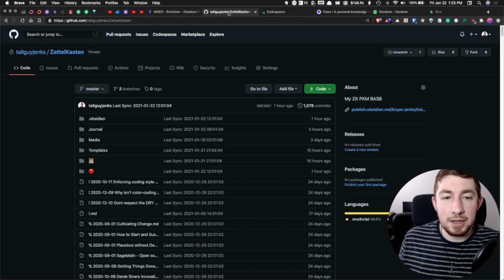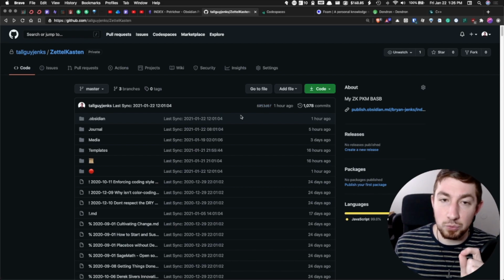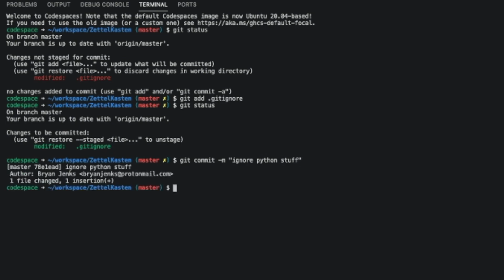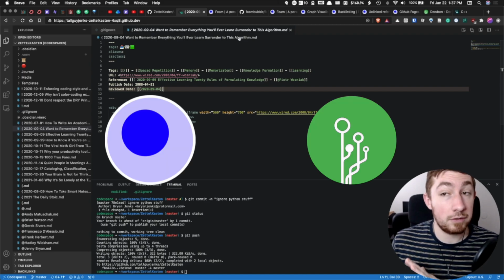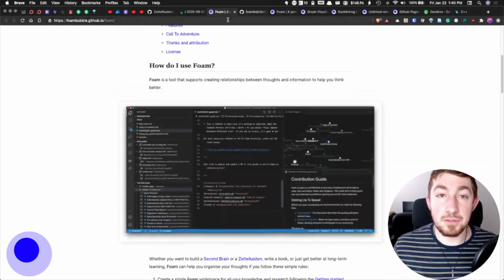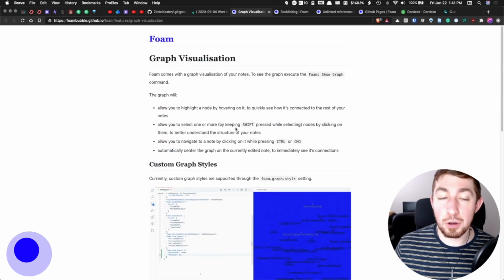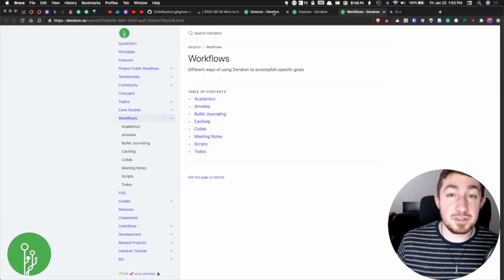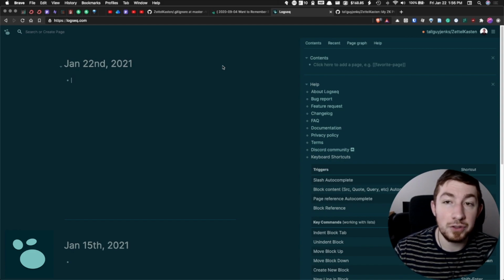How To Use Obsidian Remotely With GitHub Codespaces | FOAM | Dendron | Logseq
▬▬▬▬▬▬▬▬▬▬ ► My Newsletter ◀︎▬▬▬▬▬▬▬▬▬▬
▬▬▬▬▬▬▬▬▬▬ ► Questions? ◀︎▬▬▬▬▬▬▬▬▬▬

00:00 What are We Talkin About?
00:09 Intro
01:45 The Problem With Obsidian
02:33 How i've been working around quick capture limitations
03:42
03:54
03:58
05:00 How can I edit remotely on a firewalled machine? Like Government workers?
05:24 Diving in, how do we edit remotely?
05:59 Obsidian publish?
06:22 Starting with the Git and GitHub workflow
08:06 With this GitHub Repo setup, i can pull this repo to another machine
08:47 Now what do i do if i cant install Obsidian on this machine?
09:00 CODE SPACES!
09:33 Ignore the python venv if you use code spaces
11:28 So i edited a file remotely, how does this work with my vault at home??
12:31 Now that we're using code spaces, what more is there?
13:30 Enter FOAM and Dendron
13:42
13:47
14:51 How do i get FOAM?
15:56
16:22
17:29 Templates++ In FOAM
18:18 DENDRON
18:25
20:47 LOGSEQ
20:53
23:05 Closing